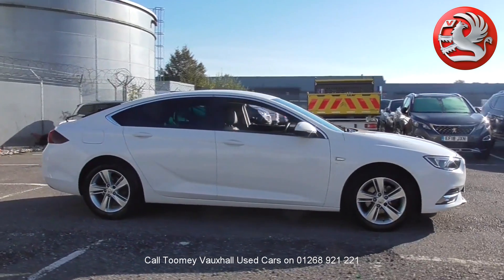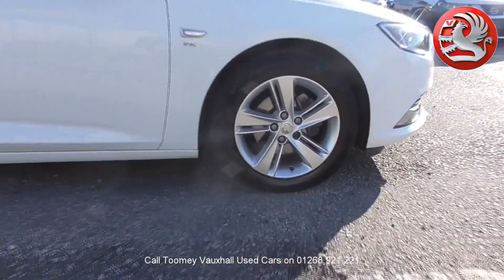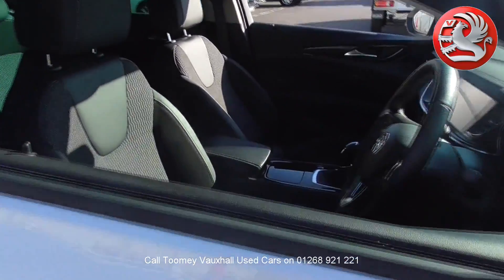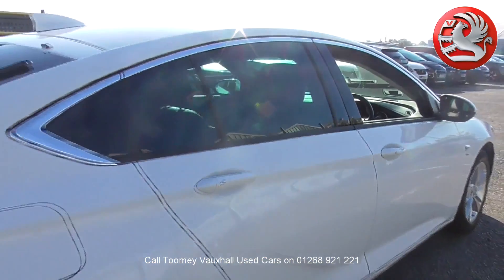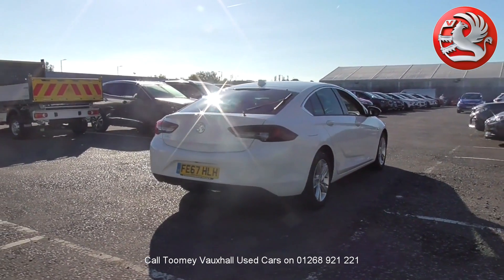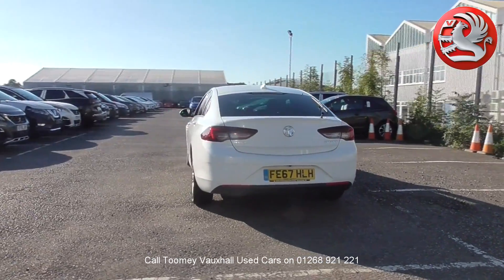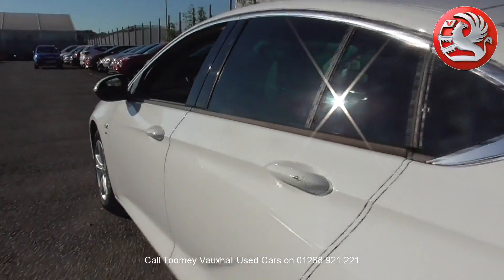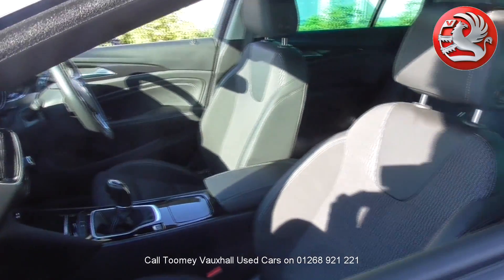FE67 HLH VAUXHALL Used Vauxhall Insignia TOOMEY MOTOR GROUP